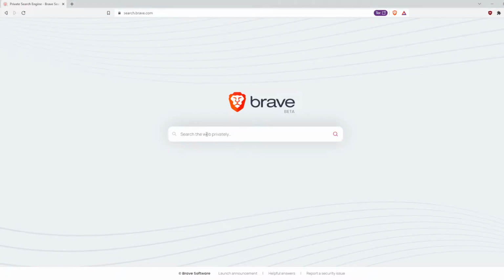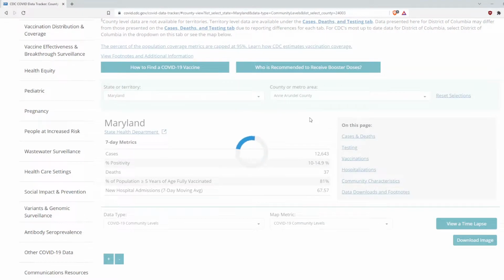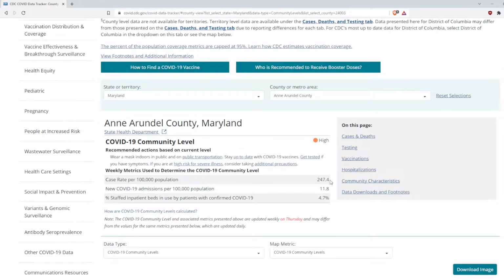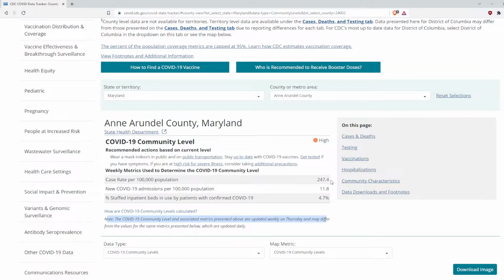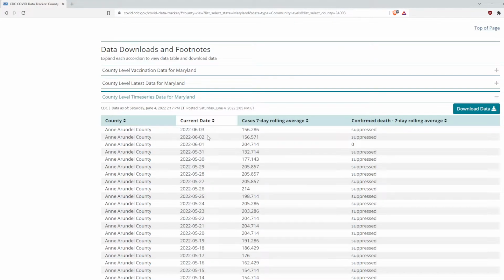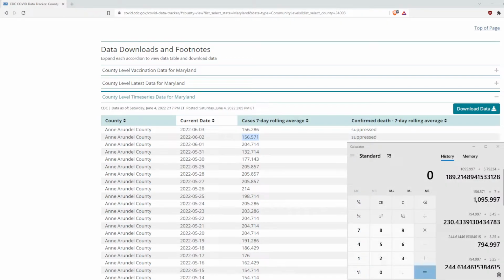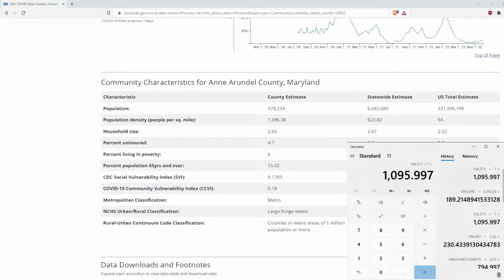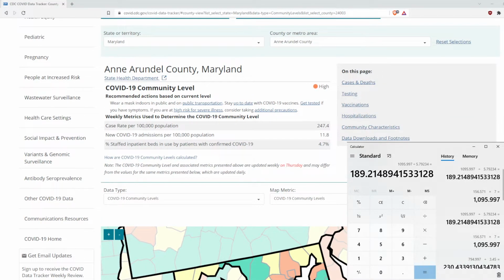CDC Covid County Community Level Data INCONSISTENCY: Are community levels wrong on purpose?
This video shows the CDC community level tracker for Covid. Then we show the CDC Covid data tracker that backs the community level recommendation.

We find direct inconsistency with Covid community levels and the data provided on the CDC Covid Data Tracker's own assessment.

CDC doesn't seem to care about the issue. Federal agencies and congressmen also don't seem to care that CDC community levels are being marked in correctly and even falsified.